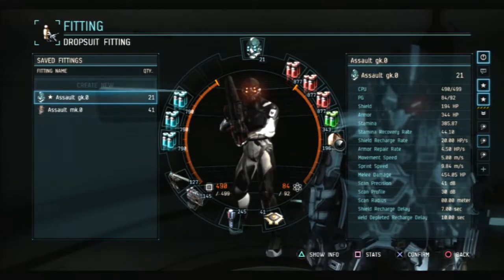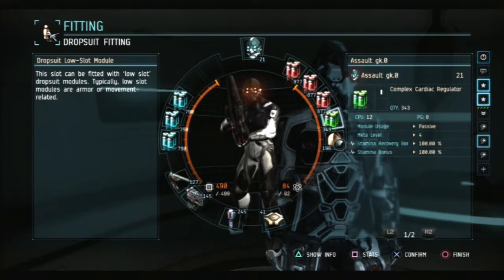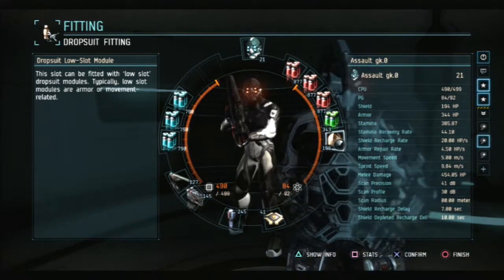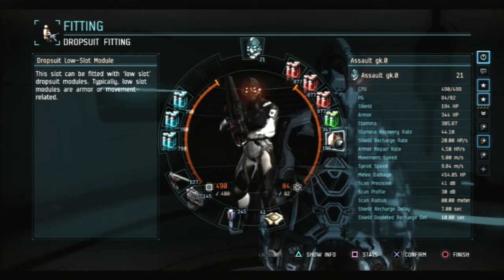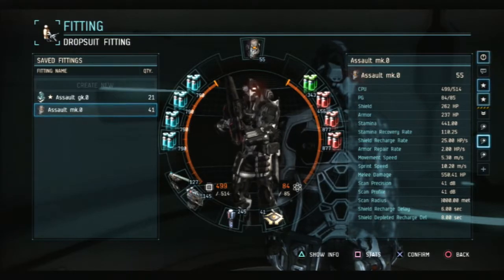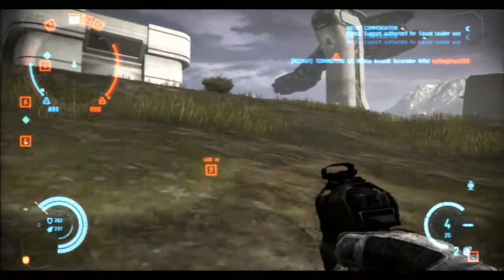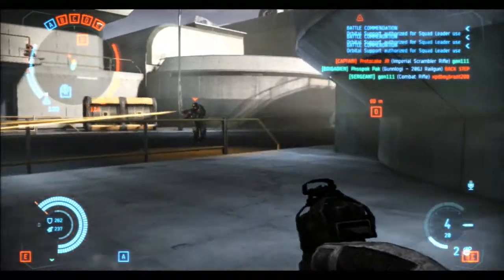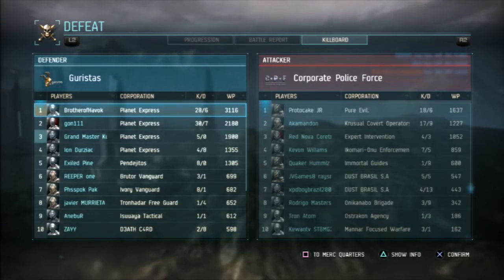Dust 514 - Melee Fitting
My 'special' Melee fits for Gallente Assault GK.0 & Minmatar Assault mk.0. I use both of these suits on multiple occasions, though I generally prefer the Gallente suit in most circumstances because of that extra low slot for the profile dampener and the PG boost to equip ALL proto weapons, grenades, modules and equipment.

Suits:
Gallente Assault gk.0
[3 complex Myofibril Stimulants]
[3 complex Kinetic Catalyzers]
[1 complex Cardiac Regulator]
[1 complex Profile Dampener]

Minmatar Assault mk.0
[4 complex Myofibril Stimulants]
[2 complex Kinetic Catalyzers]
[1 enhanced Kinetic Catalyzer] PG issues

Both suits have:
Allotek Plasma Cannon
Core Flaylock Pistol
Lai Dai AV Grenade
Viziam Flux Drop Uplink

For All Requests please give me:
Race, Suit & Level (basic, advanced, Proto)
Game-play Style

Optional:
Full fits for review
Weapons/grenades/equipment